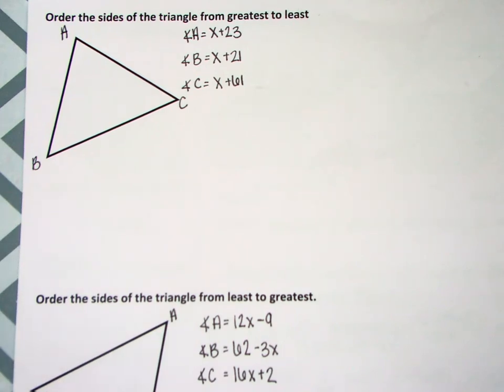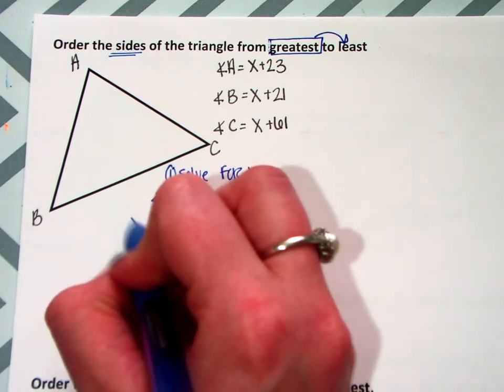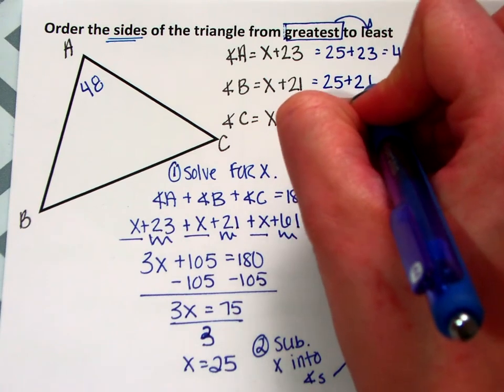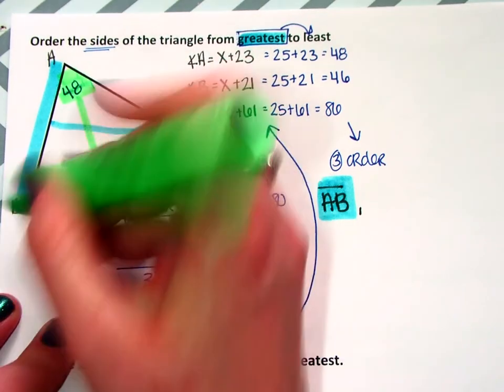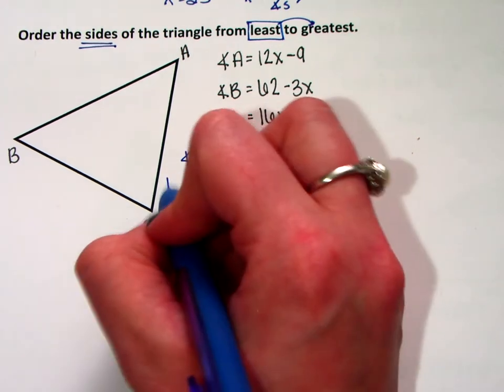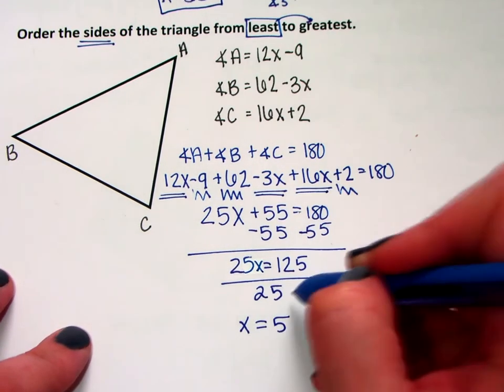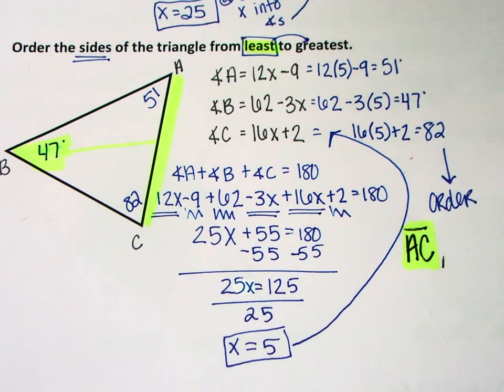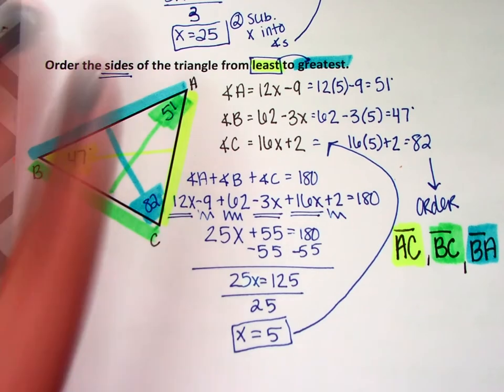Applying the Hinge Theorem and Triangle Inequality Theorem